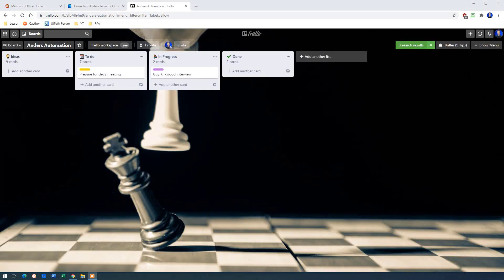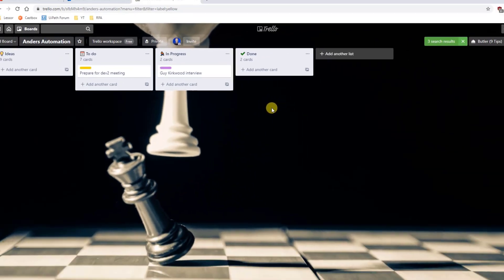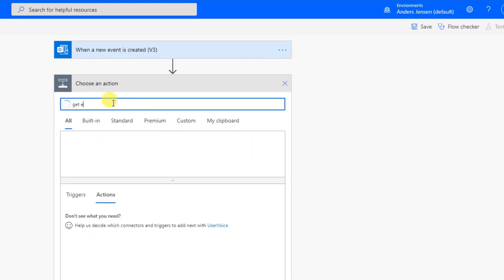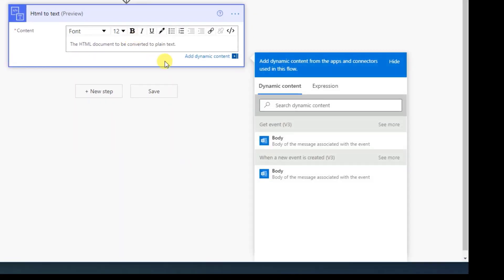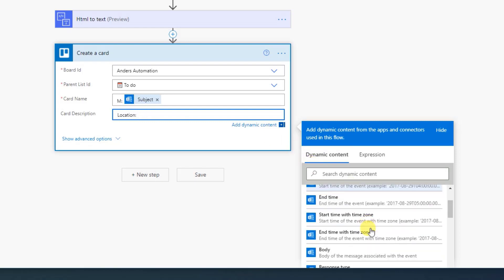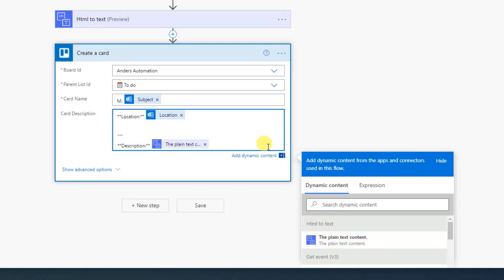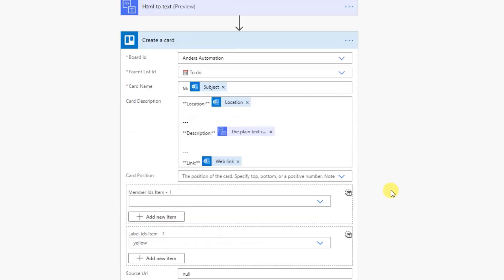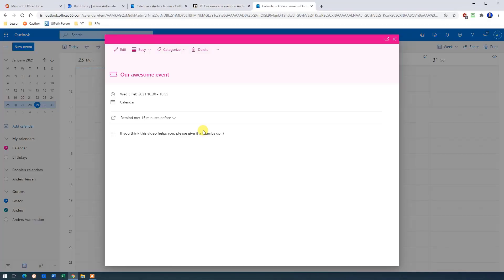📆 Get Outlook Meetings to Trello Cards with Microsoft Power Automate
This video tutorial shows how to automatically get your Outlook Meetings to Trello Cards with the help of Microsoft Power Automate. Power Automate is a powerful tool that will let you automate all your office tasks.

○ Workflow Automation with Microsoft Power Automate
○ Beginners Guide to Trello

0:00 Intro
I have an effective and simple productivity Kanban board in Trello. Generally I have 3 lists: “To do”, “In Progress” and “Done”, where all my tasks go in the “To do” lists as Trello Cards and then I move the cards to the next boards as the processes are progressing. I did a lot of cool automations with this board and here comes Power Automate into the picture. In this video I will show you how to have Power Automate and Trello automatically creating cards out of your Outlook events. It’s a very cool setup, that helps you always be prepared and only focus on one thing at a time. This will also work with Microsoft Planner and To Do.

1:20 Get you Outlook Meetings as Trello Cards
Go to your office account and open Power Automate. Create an automated cloud flow, so the flow always will run automatically for you. Specify the trigger (when a new event is created) and remember to specify the Office365, if you like me use that. You need to login into your O365 account and then we are ready.

2:28 Get Event
After we have made the trigger, we can get the event and work with it. Simply just specify the calendar and ID.

3:13 Convert Html to Text
Our event details are in html format and we want to format that to text to have it look good on the Trello card.

4:03 Create a Trello card
We create a Trello card with our Outlook event/meeting details. Specify the Board id and the list you want the event to go into. I always have my events going into the To do list. We also chose a name for the card. In the description we have location, event details and a link for the event. The video shows how to use Trello markdown to have bold texts and line spacers between the content to make it look really nice. We specify a label as well to easier be able to sort our Trello board.